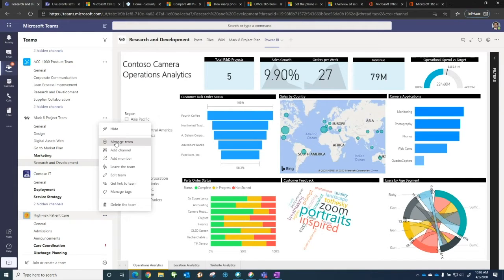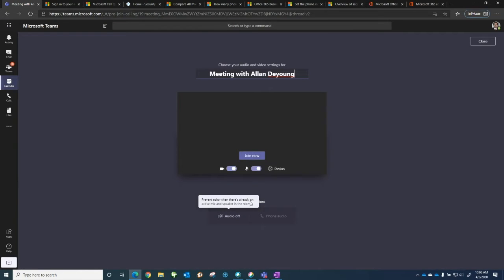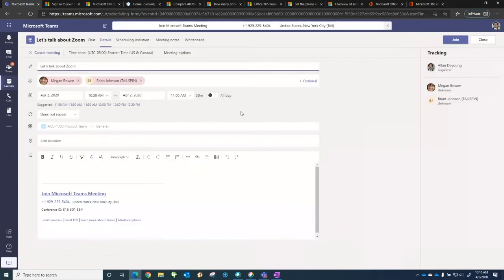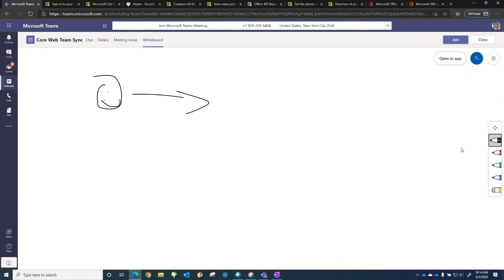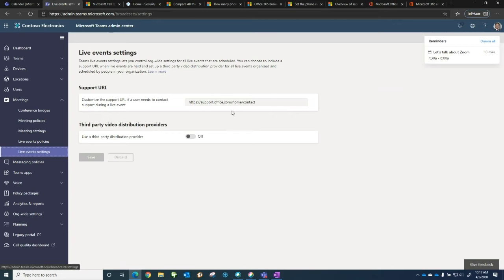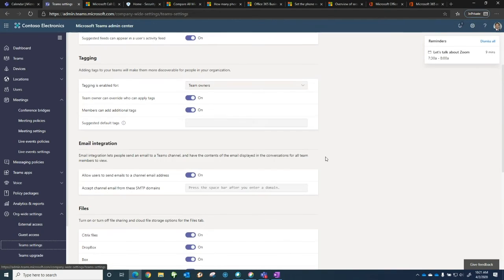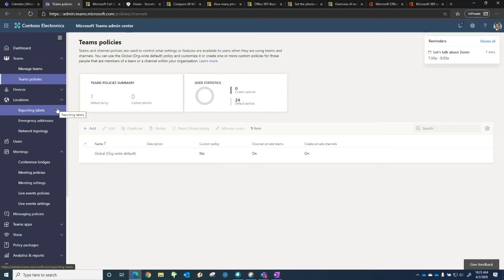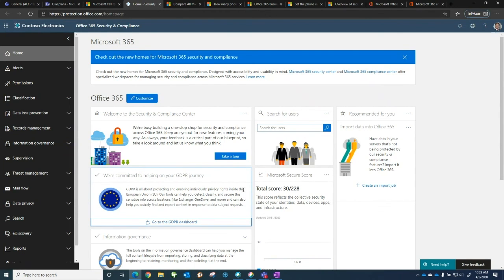Managing a Team Remotely - Admin Tips For Microsoft Teams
Last week, Kevin Baylor outlines some tips and tricks for working with Microsoft Teams. Today, he'll dive deeper into the application, and show you Admin tips for managing and communicating with your team.

722 Apex Rd Unit F